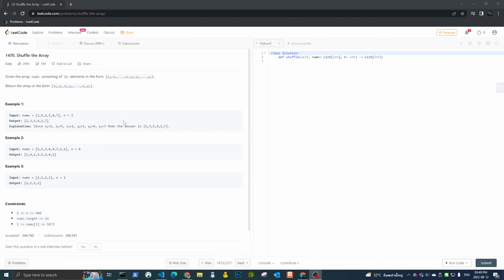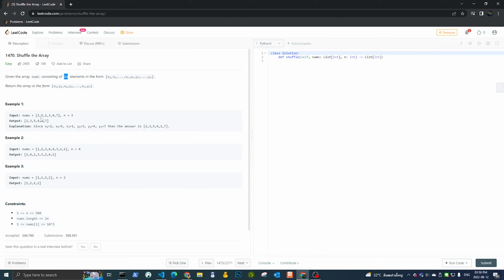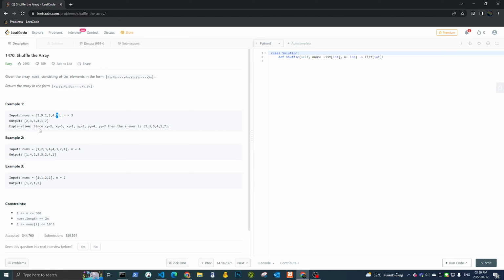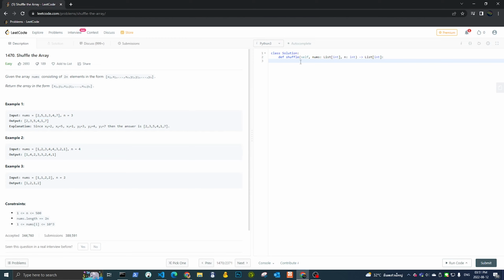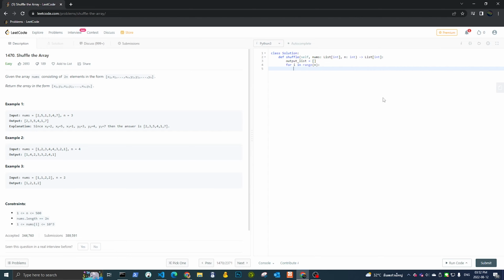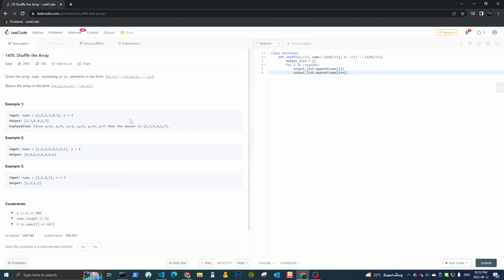Python Leetcode 1470 Shuffle the Array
This VDO is to share with you how to shuffle an array(list) in Python
using a simple method.

You will learn how the index play a major role in this problem solving.